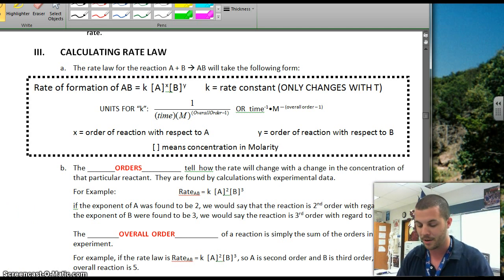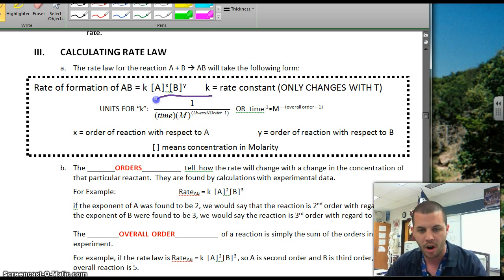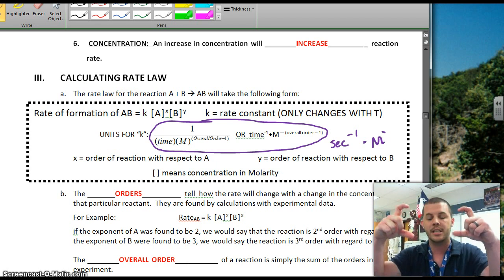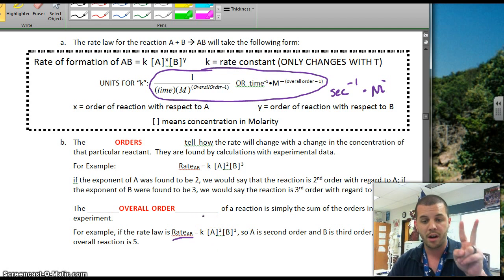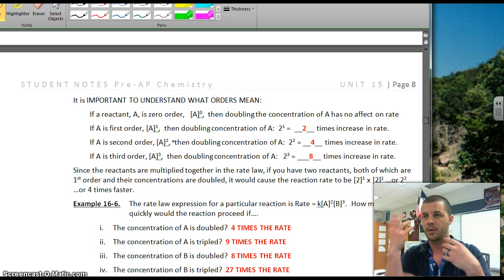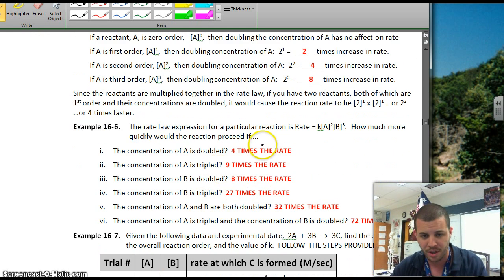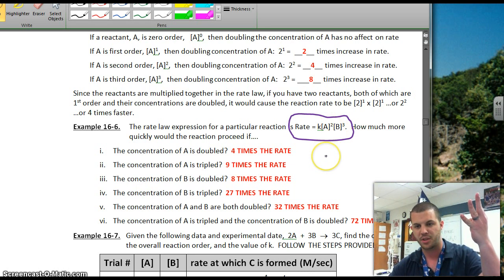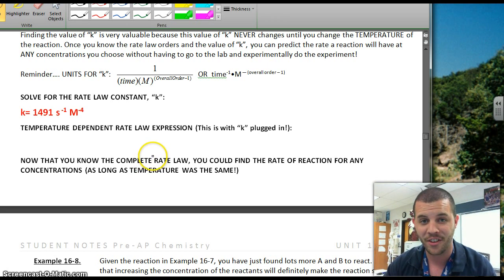3 intro to rate law probs